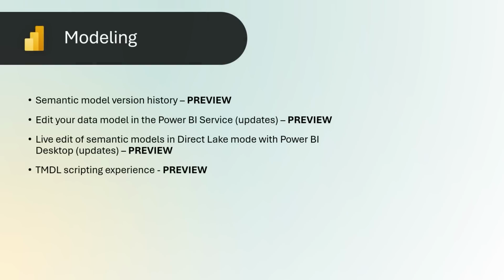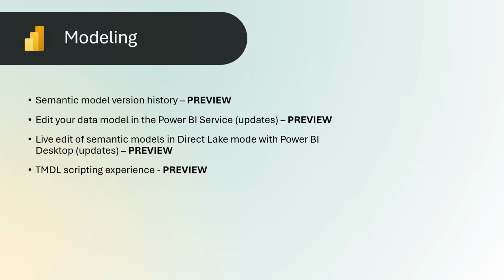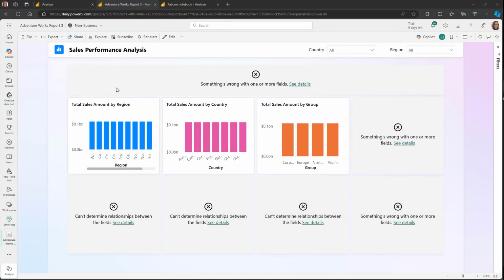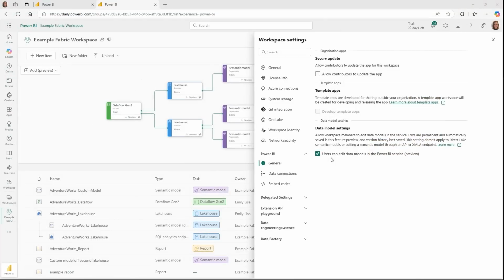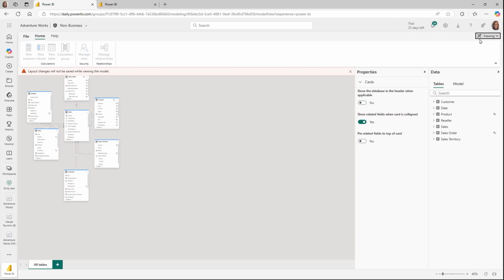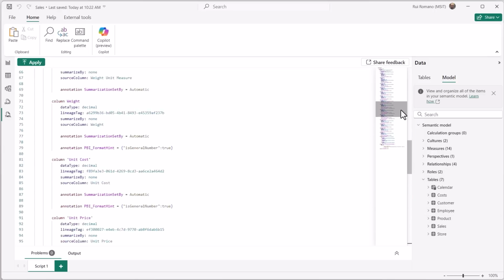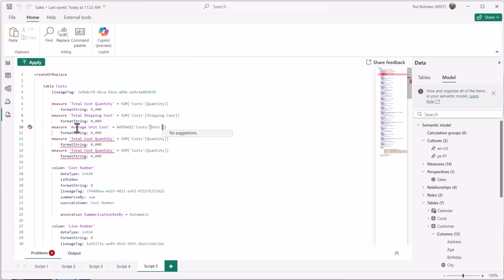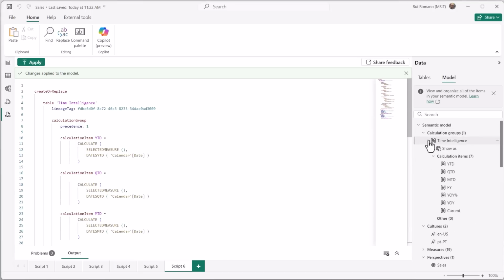Power BI Update - January 2025 | Modeling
Watch the playlist to see all of our updates this month

Power BI just leveled up! Explore powerful updates like semantic model version history, live editing in Direct Lake mode, TMDL scripting, and more. Dive into smarter, faster data modeling today!

After 2 consecutive sold-out events, FabCon returns bigger than ever to Las Vegas from March 31 to April 2, 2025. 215+ sessions, 4 keynotes, and 20 workshops to take you from Power BI to Fabric to AI and help you make the most of Copilot and SQL in Fabric. Plus, one-on-one time with Microsoft experts and community legends, a FREE pre-day for partners, the famous Power Hour, and new this year – the first-ever Power BI DataViz World Championship. You don’t want to miss this!

Prices go up on February 11, register ASAP and use MSCUST to get $150 off.